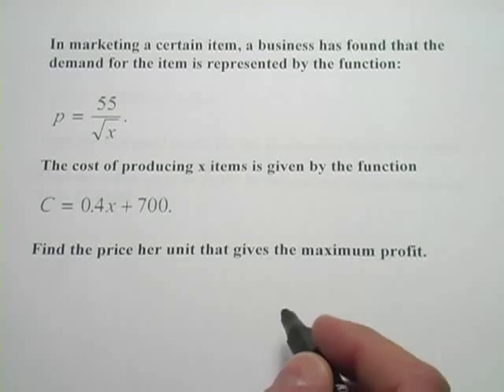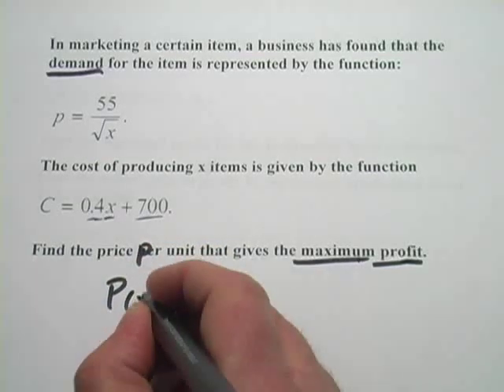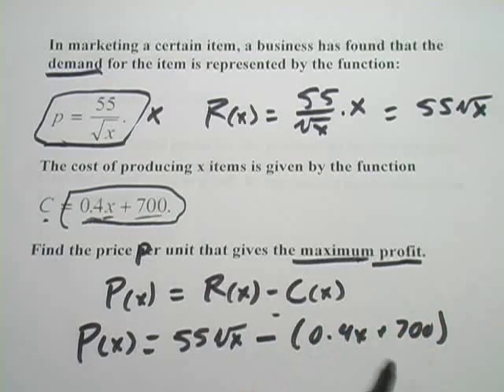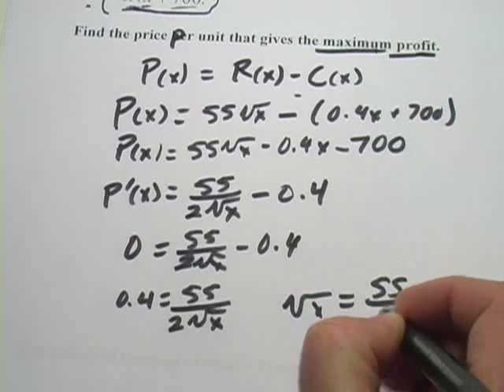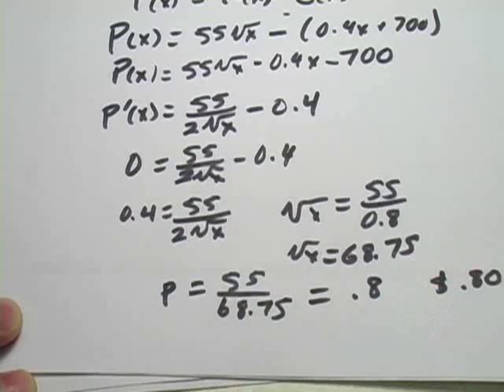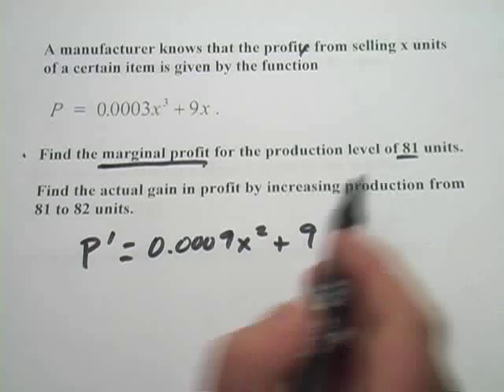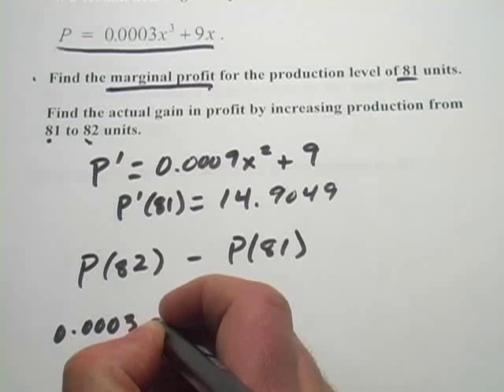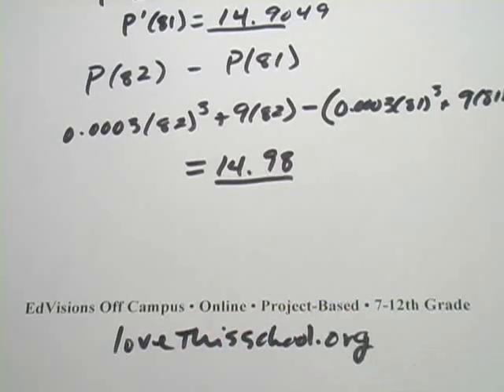Calculus: Applied Problems in Business with Differentiation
How to solve problems in business applications such as maximizing a profit function and calculating marginal profit